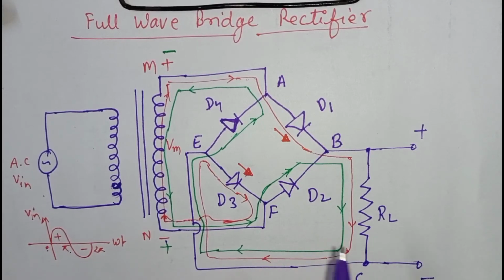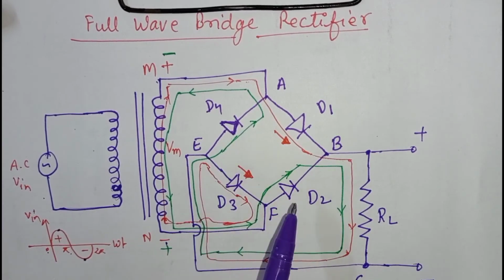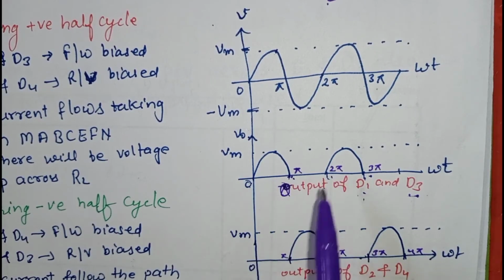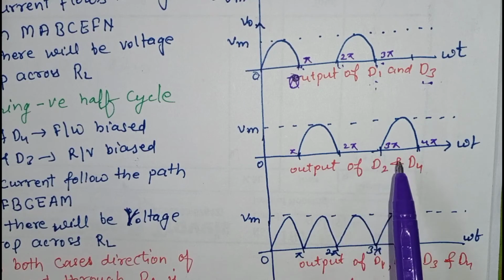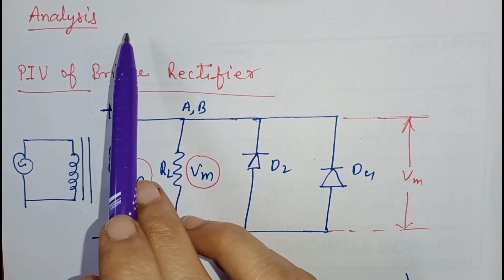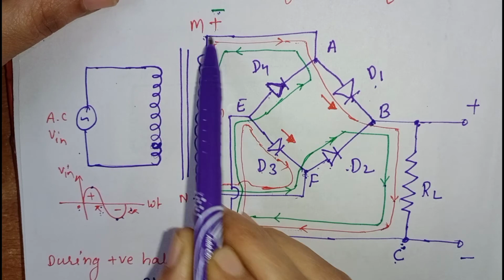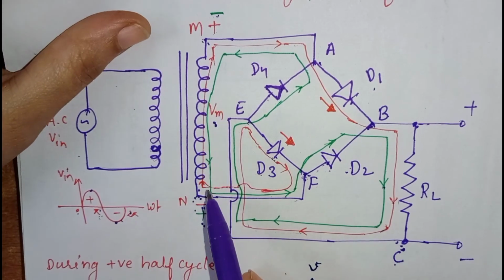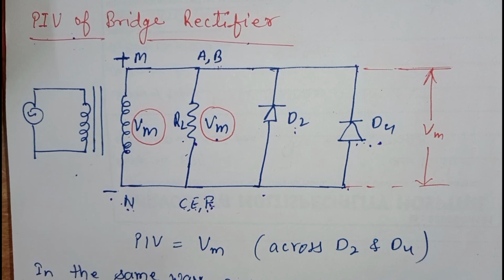Full Wave Bridge Rectifier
A full wave bridge rectifier uses four diodes in a brige. They work alternatively during positive and negative half cycles. Analysis of bridge rectifier is same as center tap rectifier. So , dc current, dc voltage, RMS current, RMS voltage and ripple factor have same  values as center tap.